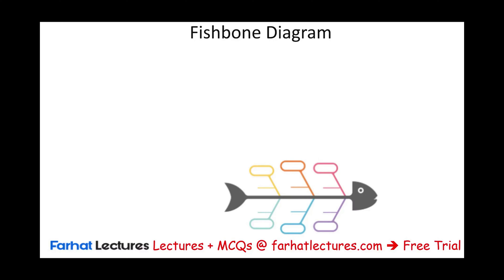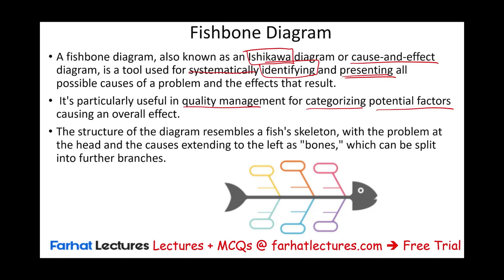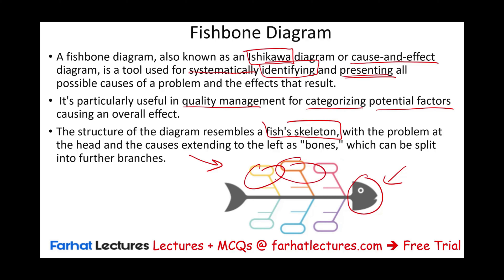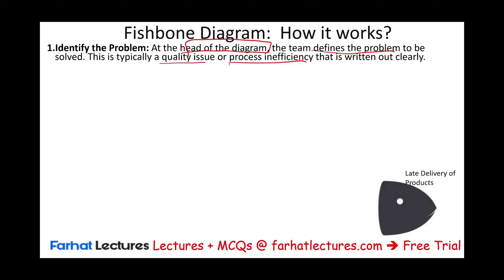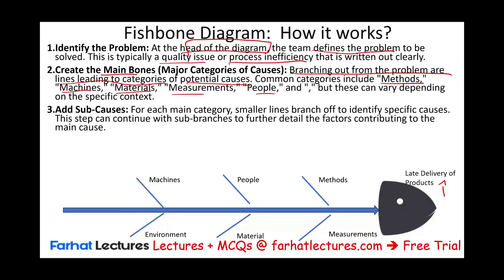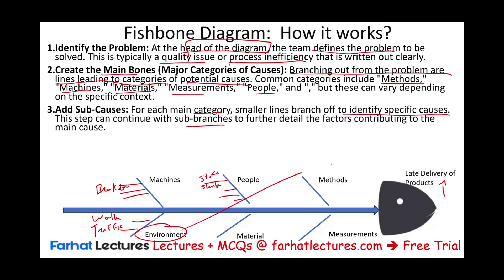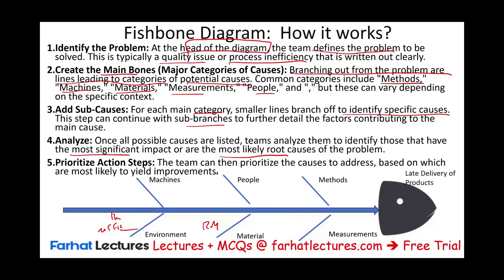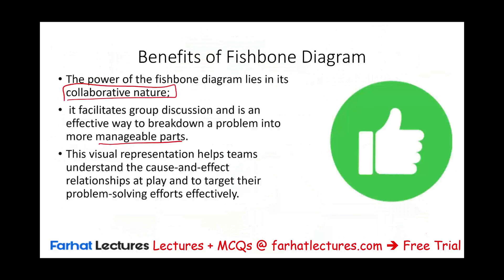What is a Fishbone Diagram? Ishikawa Diagram. CPA Exam BAR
In this video, I explain the fishbone diagram as known as Ishikawa diagram.

0:00 Introduction
This video explains the Fishbone Diagram, also known as the Ishikawa Diagram or Cause and Effect Diagram (0:03). It's a visual tool used to systematically identify and present all possible causes of a problem and their effects (0:15). It's especially useful in quality management but can be applied to any problem (0:27).

The diagram's structure resembles a fish skeleton:

The problem is the "head" of the fish (0:47).
Major causes branch out as the main "bones" (2:06), often categorized as Methods, Machines, Material, Measurement, or People (2:14).
Sub-causes branch off from these main categories (2:34), detailing specific factors contributing to the problem (2:49).
To build one, you first identify the problem (1:46), then create main categories for potential causes (2:06), and finally add specific sub-causes within each category (2:34). After listing all causes, the team analyzes and prioritizes the most significant ones to address the root causes (3:44).

The benefits of using a fishbone diagram include its collaborative nature, facilitating discussion, and helping teams break down complex problems into manageable parts (4:05). It provides a visual representation to understand cause-and-effect relationships and target solutions (4:35).

A fishbone diagram, also known as an Ishikawa diagram or cause-and-effect diagram, is a tool used for systematically identifying and presenting all possible causes of a problem and the effects that result. It's particularly useful in quality management for categorizing potential factors causing an overall effect. The structure of the diagram resembles a fish's skeleton, with the problem at the head and the causes extending to the left as "bones," which can be split into further branches.

Here’s how it works:

Identify the Problem: At the head of the diagram, the team defines the problem to be solved. This is typically a quality issue or process inefficiency that is written out clearly.

Create the Main Bones (Major Categories of Causes): Branching out from the problem are lines leading to categories of potential causes. Common categories include "Methods," "Machines," "Materials," "Measurements," "People," and "Environment," but these can vary depending on the specific context.

Add Sub-Causes: For each main category, smaller lines branch off to identify specific causes. This step can continue with sub-branches to further detail the factors contributing to the main cause.

Analyze: Once all possible causes are listed, teams analyze them to identify those that have the most significant impact or are the most likely root causes of the problem.

Prioritize Action Steps: The team can then prioritize the causes to address, based on which are most likely to yield improvements.

The power of the fishbone diagram lies in its collaborative nature; it facilitates group discussion and is an effective way to breakdown a problem into more manageable parts. This visual representation helps teams understand the cause-and-effect relationships at play and to target their problem-solving efforts effectively.

Problem Statement: The head of the fish will state the problem: "Late Delivery of Products."

Main Categories of Causes: Possible main categories (bones) branching out from the problem could include:

Suppliers: Delays in supplying raw materials.
Processes: Inefficiencies in the production process.
People: Staff shortages or lack of training.
Equipment: Machinery breakdowns or maintenance issues.
Materials: Quality issues with raw materials.
Environment: External factors like weather or traffic conditions.
Sub-Causes: We would then break down each category further. For instance, under "People," we might have "Vacation time not covered" or "Training not up to date."

Analysis and Prioritization: After brainstorming, the team might find that "Suppliers" and "Processes" are the most significant categories contributing to late deliveries and decide to focus on improving supplier communication and streamlining production.